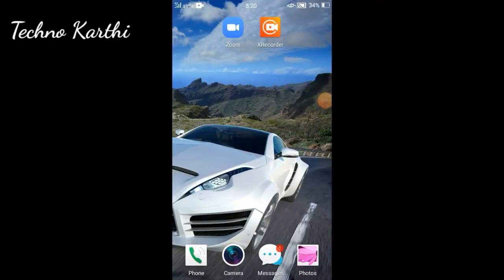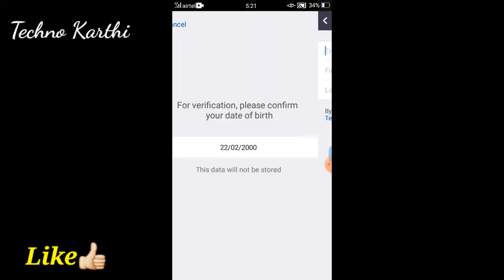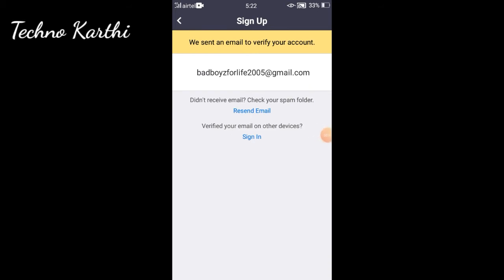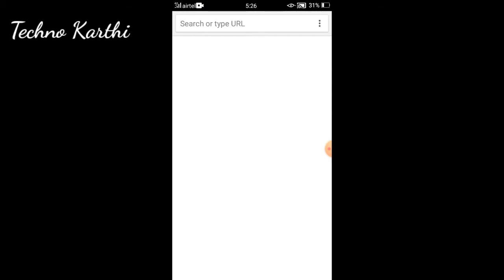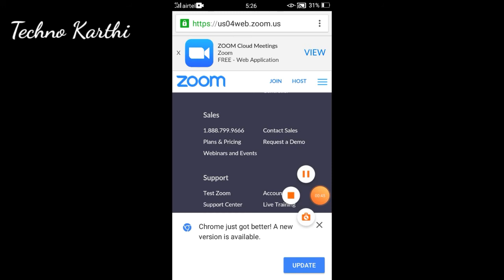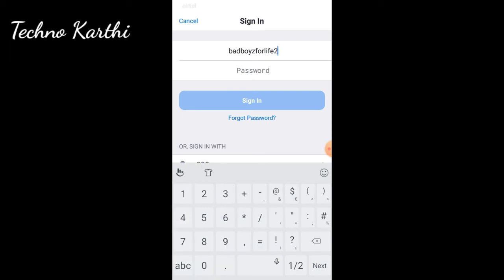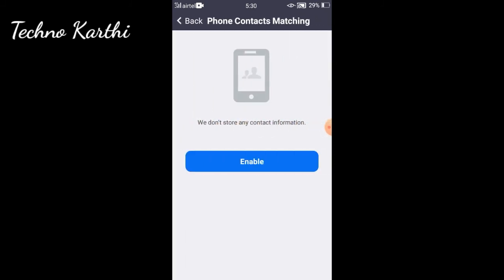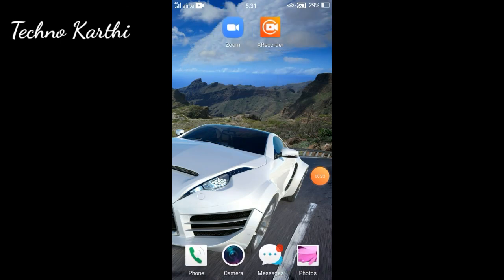How to sign up in zoom app | Tamil | 2020 | Techno Karthi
How to sign up in zoom
How to sign in in zoom
How to keep profile picture in zoom app
Full tutorial in tamil